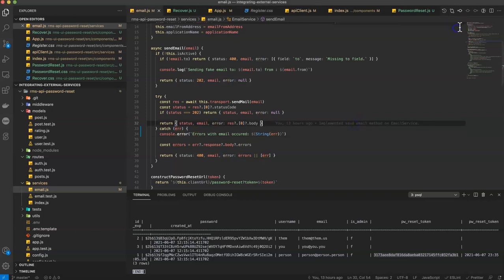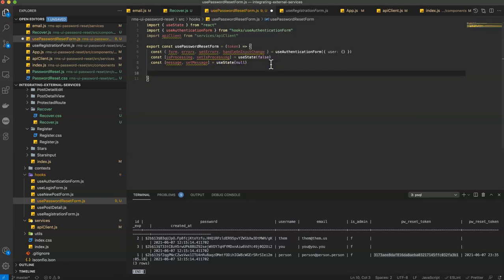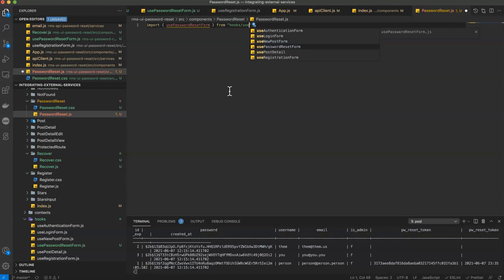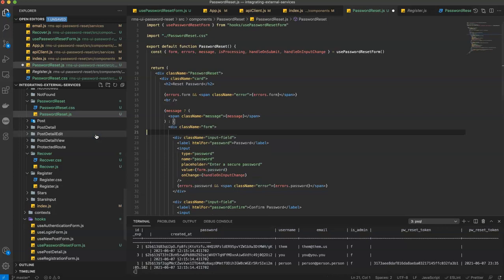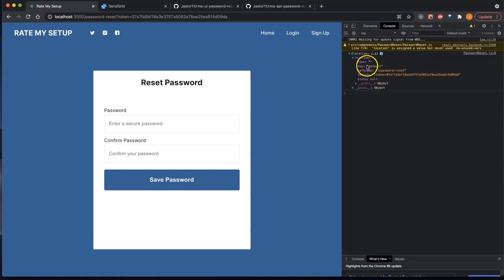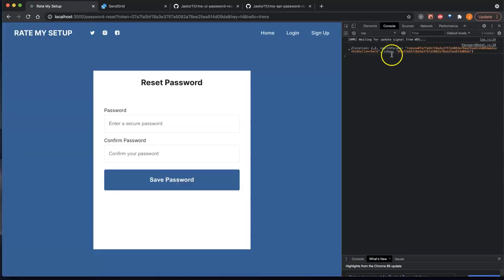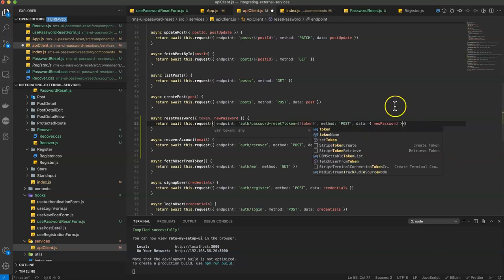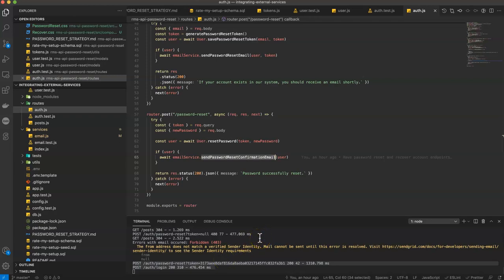PERN Stack External Services Part 12 - The PasswordReset Component